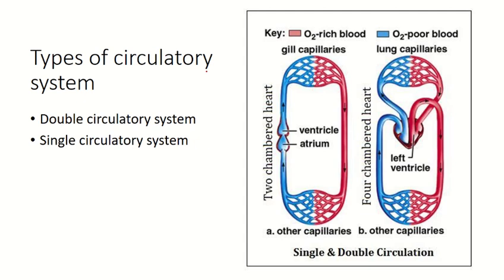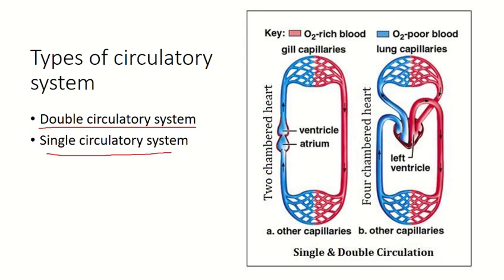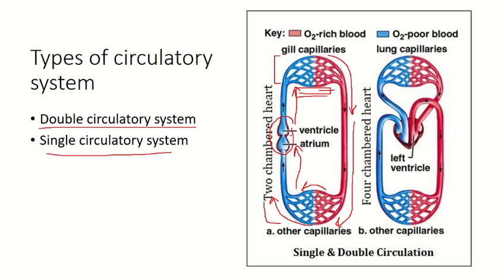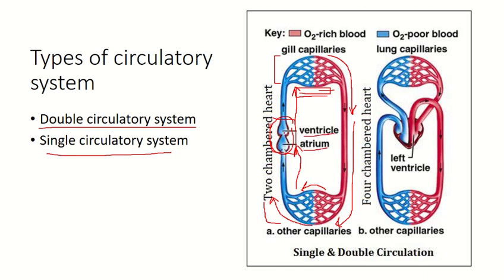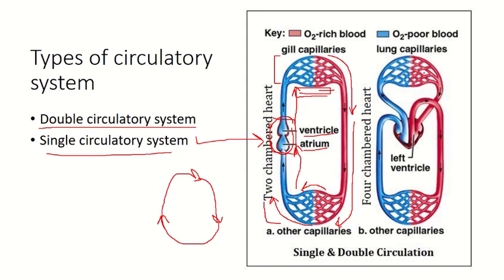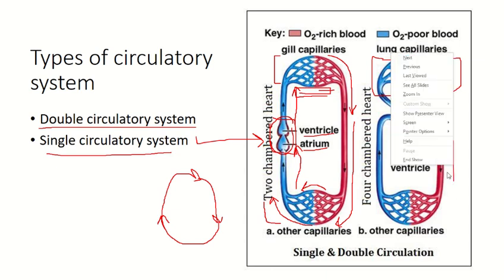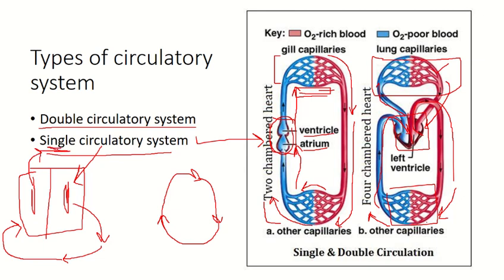double and single circulation